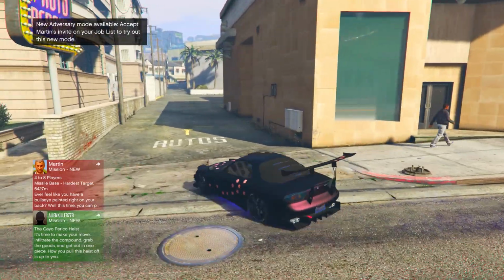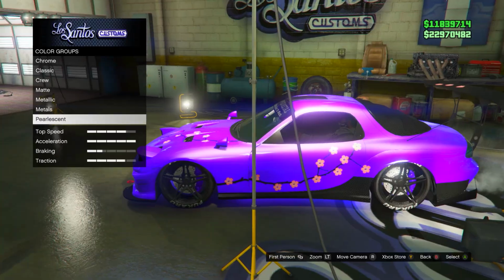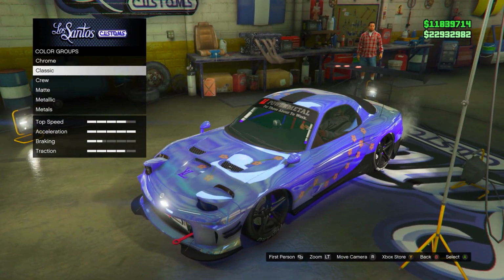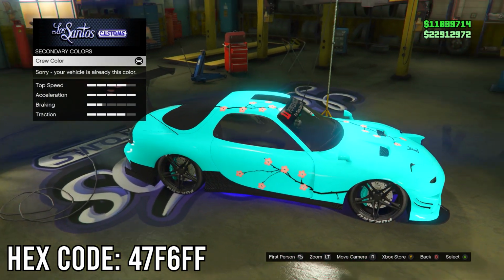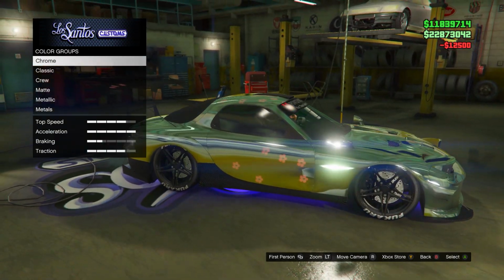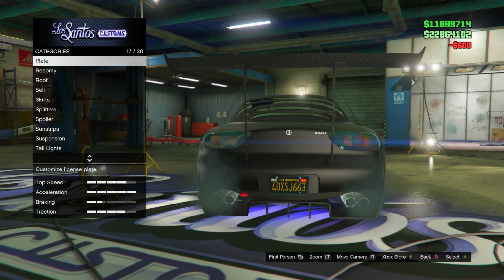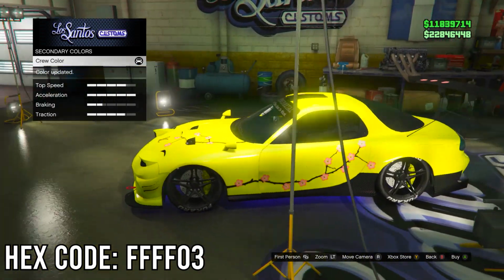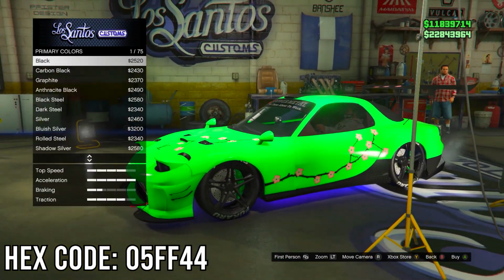GTA 5 *RARE* Top 5 Modded Colors! (Neon Purple, 3D Cyan, Modded yellow, Modded Green, Modded Matte)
GTA 5 *RARE* Top 5 Modded Colors! (Neon Purple, 3D Cyan, Modded yellow, Modded Green, Modded Matte) - Working on PS4 and Xbox One it's a simple and easy crew color glitch GTA 5 online that anyone can do. These modded crew colors are for ps4 and Xbox one players, working modded paint jobs GTA 5 for 1.57. How to make modded crew colors in GTA 5 1.57 / GTA 5 modded colors this "GTA 5 online modded crew colors" video: GTA 5 *RARE* Top 5 Modded Crew Colors!! (Neon Blue, Hot Pink, Lime Green, Pure White, Neon Purple) - Working on PS4 and Xbox One GTA 5 mod

This "GTA 5 crew color" video shows you a GTA 5 modded color paint job that is working now! This "GTA 5 glitches" will let you mod any car you want but I let you know the best colors to use. This GTA 5 Modded Crew Colors will make you a lot of rare modded colors Have fun with this GTA 5 color changing paint jobs 1.57!

0:00 Intro
0:34 How to change your crew color
0:58 Neon Purple
3:48 3D Cyan
5:45 Modded Matte
7:11 Modded Yellow
8:06 Modded Green

- TiiME Design ♛